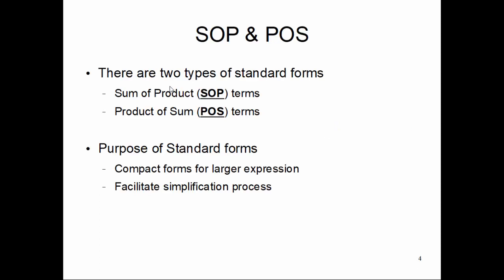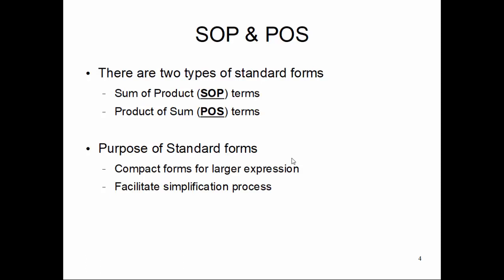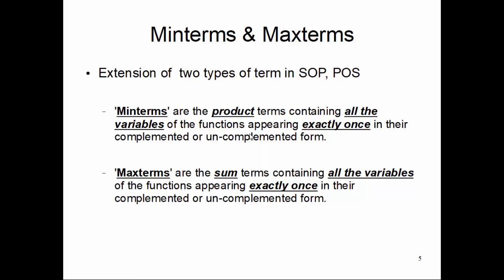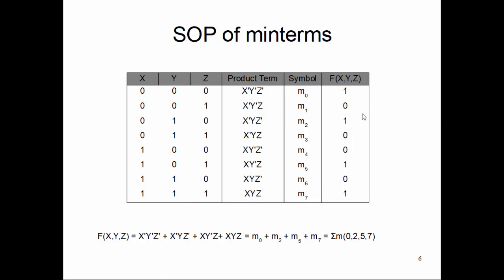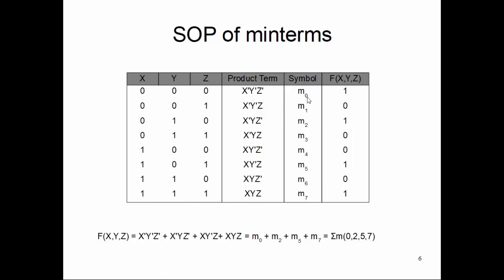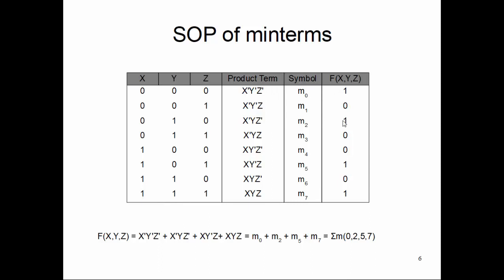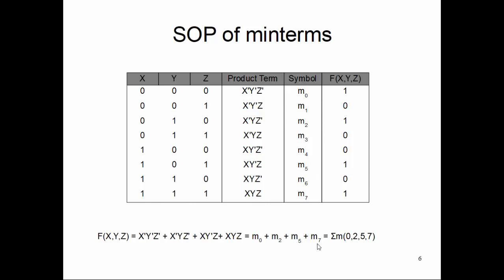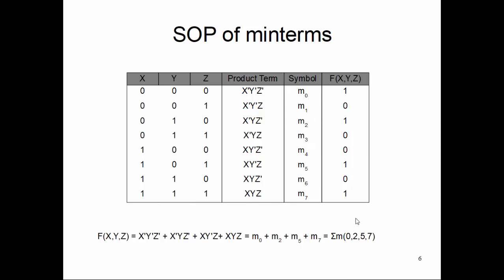CS147: Lecture 5, Part 1 (Standard Forms SOP)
This video reviews sum of product